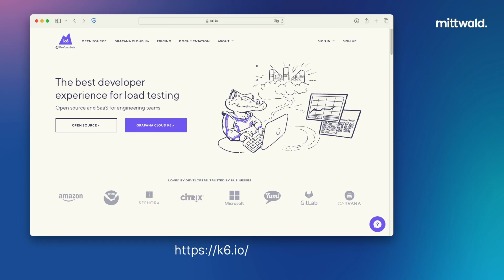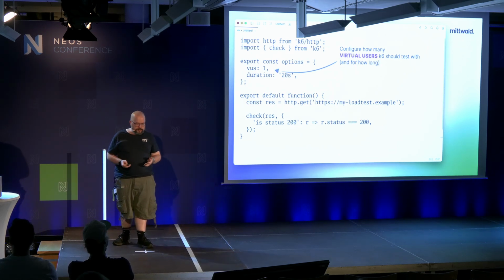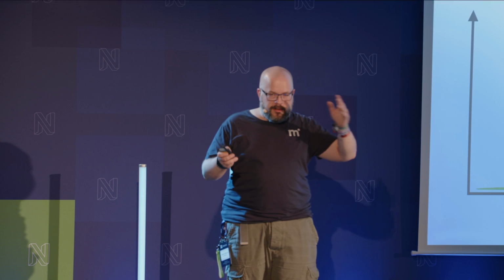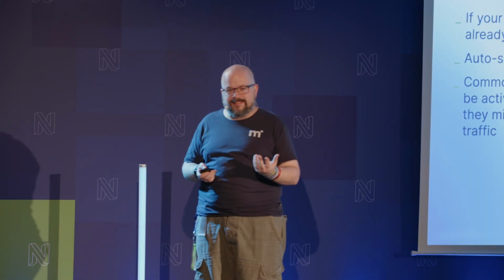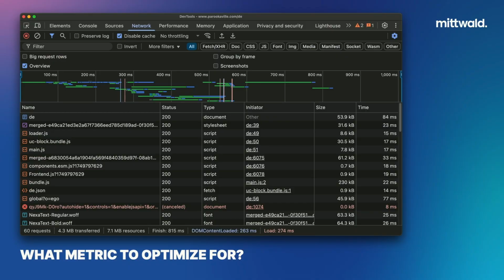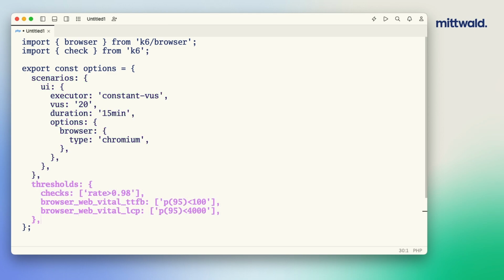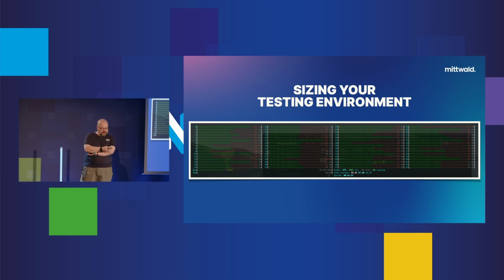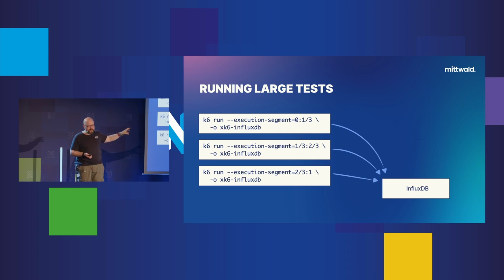How to really annoy your hoster: Load Testing at scale - Martin Helmich - Neos Conference 2025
Did your site just went viral on social media, had your product pitched on Shark Tank or did your festival site just launch its ticket sale? In these scenarios, no site survives its first contact with production traffic. That’s why it is useful to know in advance how your project will behave at scale under production workloads. In this talk, I will talk about how to implement high-scale load-testing with Open Source tools like Grafana K6. Along the way, we will cover how to mimic user behaviour realistically, how your testing infrastructure should look like to simulate 10-100k simultaneous users and even how you can incorporate regular load tests into your CI/CD pipeline. Real-world case studies included.